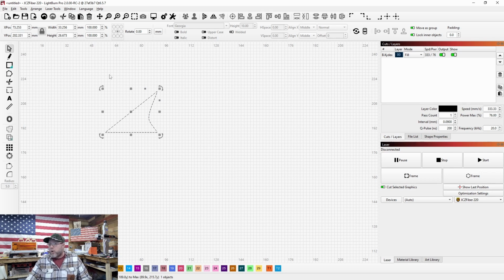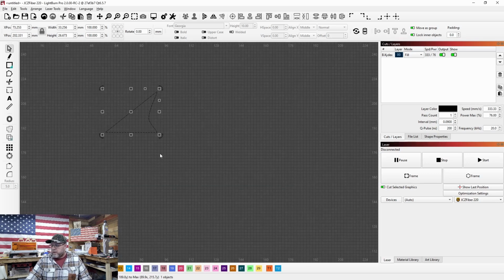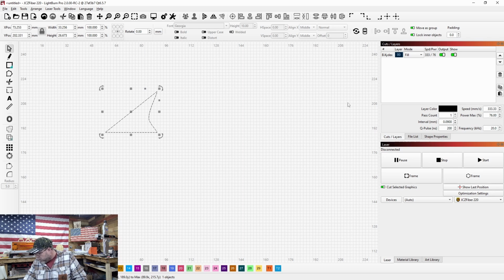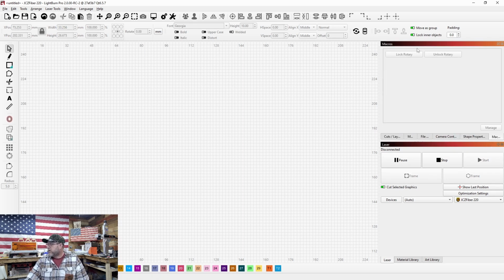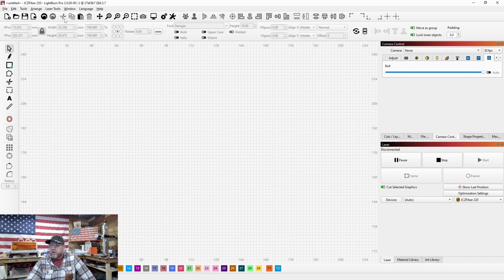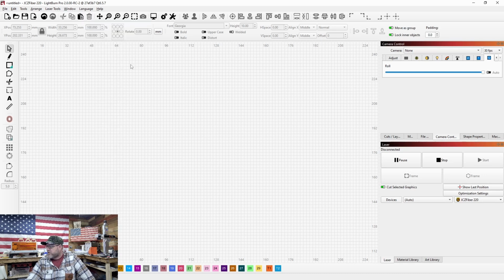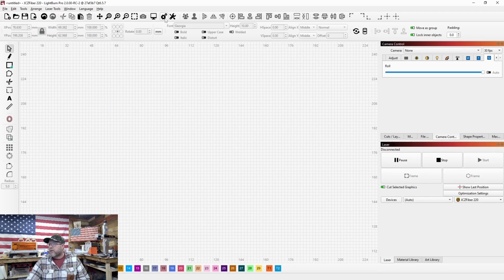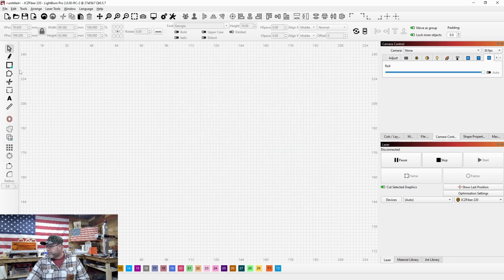Lightburn 2 0 Redux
Thank you all for supporting a small business, please let me know what you would like to see me do next!

Lonestar Adhesives referal link

MK2 XW

Jig table

LaserMATIC Mk2, Diode Laser Engraver Available in 10W, 20W and 30W Configurations

Lasermatic Chuck Rotary

LaserMATIC Mk2, Diode Laser Engraver Available in 10W, 20W and 30W Configurations (For International Customers)

Side Exhaust Mod for LaserMATIC Mk2, Alternative Side Acrylic Panel with Fan Opening

The Constitution of the United States of America